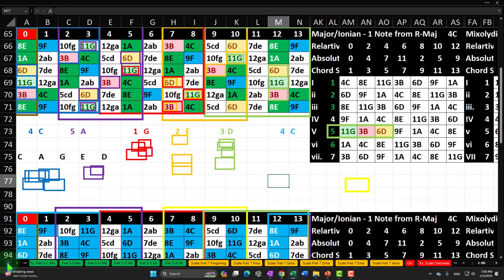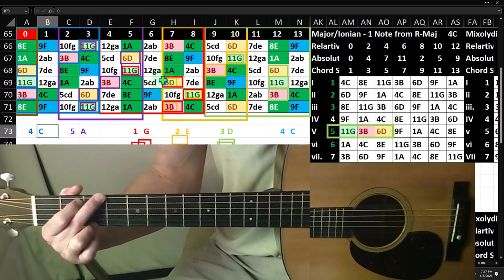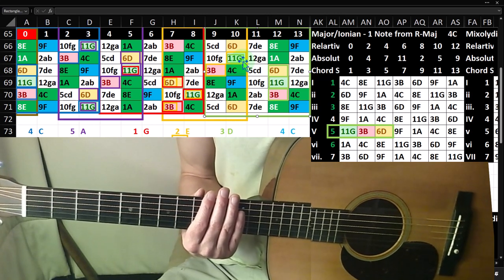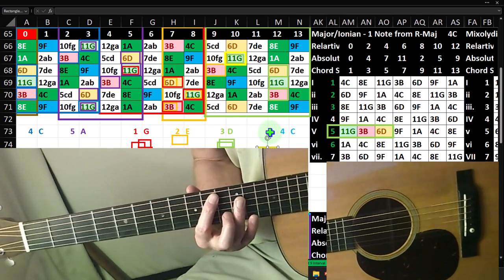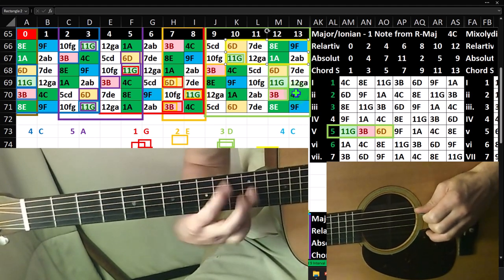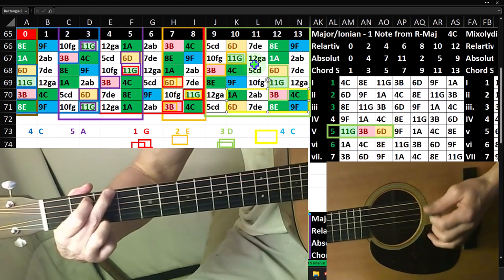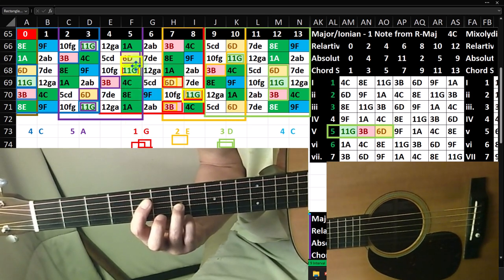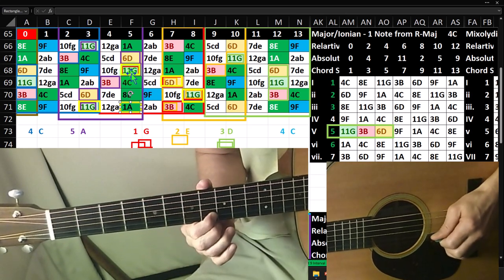C Major - A Minor Scale Fret 9 Focusing on the G Note 2450 Guitar & Excel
C Major - A Minor Scale Fret 9 Focusing on the G Note
Guitar & Excel